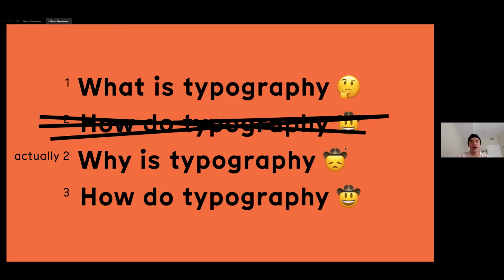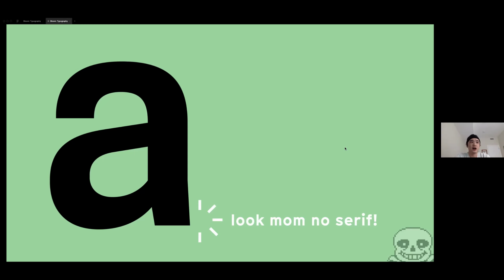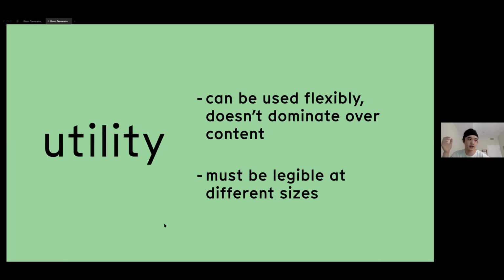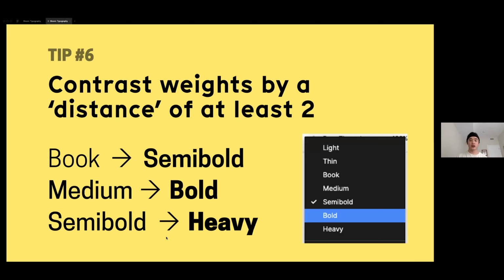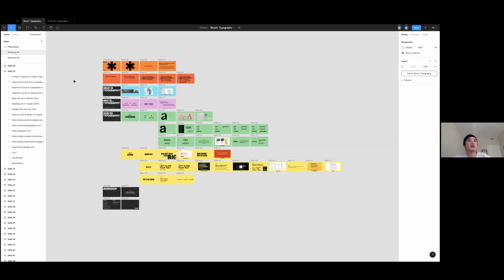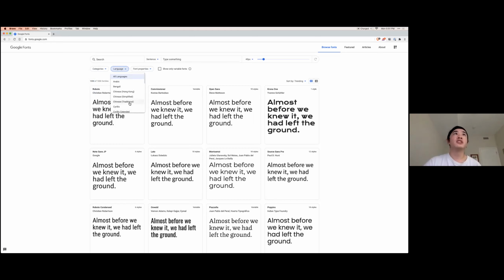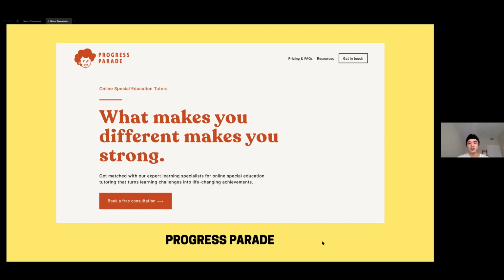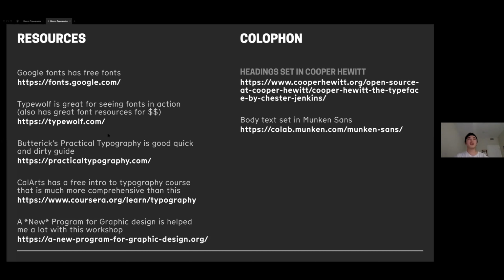Bloom Design | Workshop 2: Typography on the Web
🌺 Bloom Design Week 2 🌺

Justin Liu, designer and CL alumni, explains the basics of typography on the web 🌐. We cover how to choose fonts for your project, how to use them, and why Comic Sans might not suck as much as you think it does.

Bloom is a quarter-long program for UCLA students starting Week 2 (Oct 13) teaching beginners the foundations to grow into experienced designers or developers.

Creative Labs seeks to empower students through innovation and build community on campus. We bring together passionate students from a variety of backgrounds to work on impactful projects and support students in their creative endeavors.

Each quarter we produce several student-led projects ranging from smart beanbags to photography installations. We have workshops to help you improve your creative skills, and also hold various events including barbecue socials, professional networking events, and more.